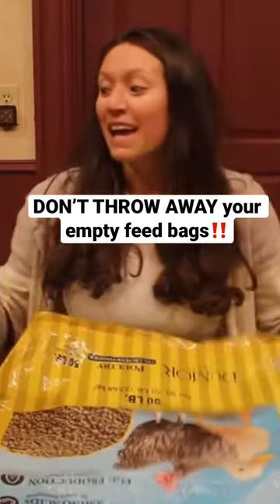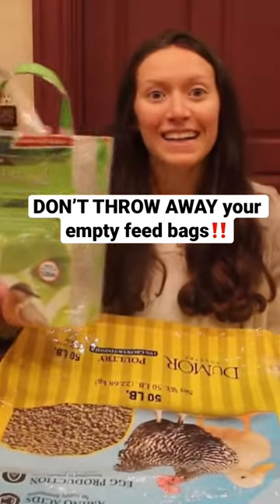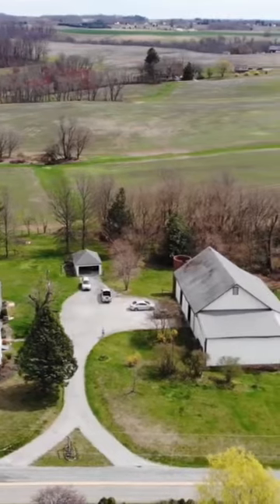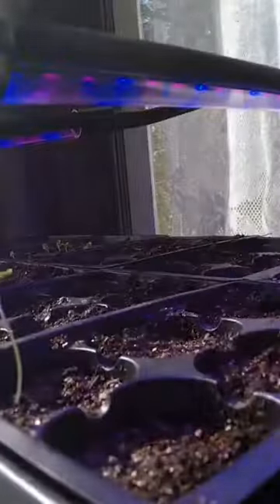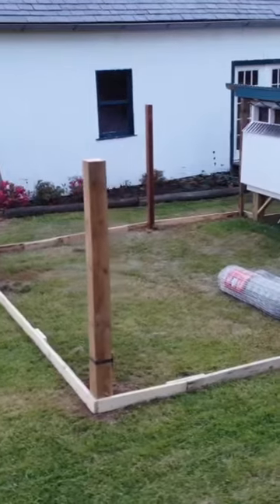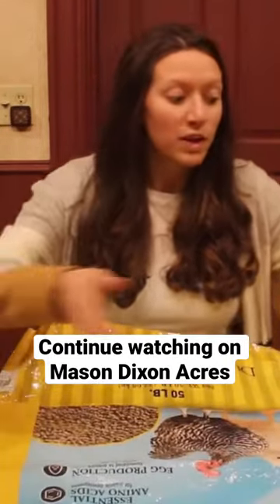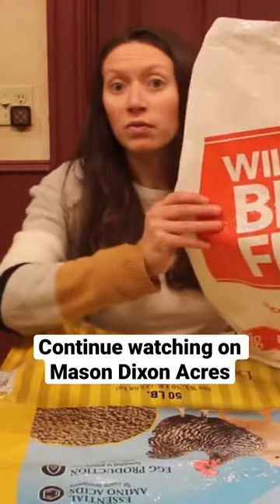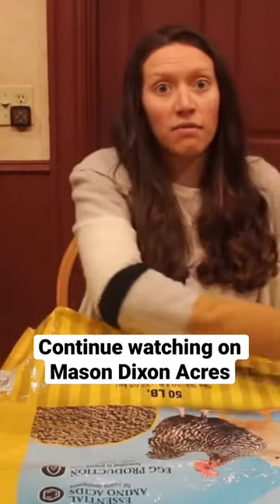Reuse your animal feed bags!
Sewing novices welcome 🙂 Make your empty cat/dog/chicken food bags into something you can actually use!